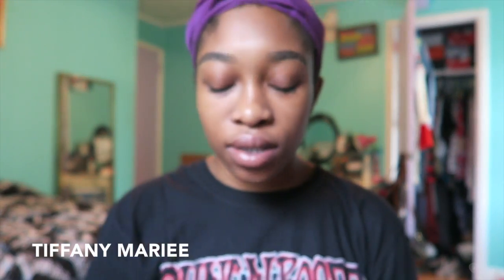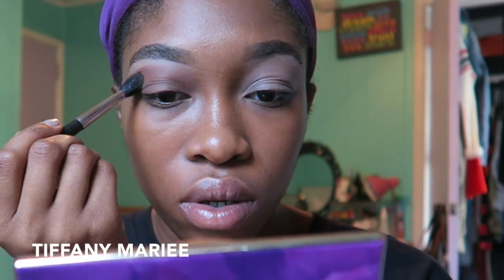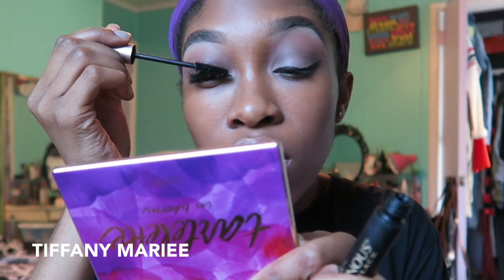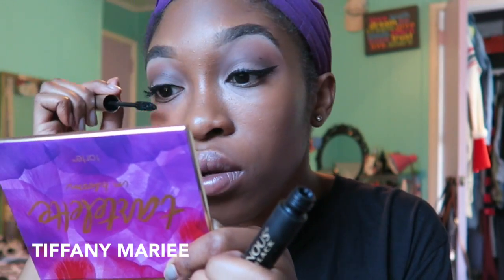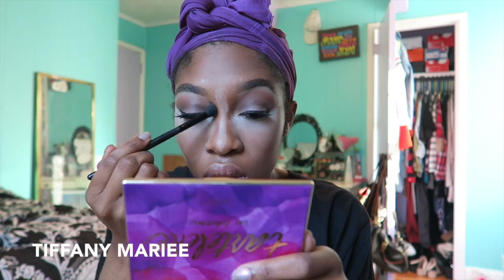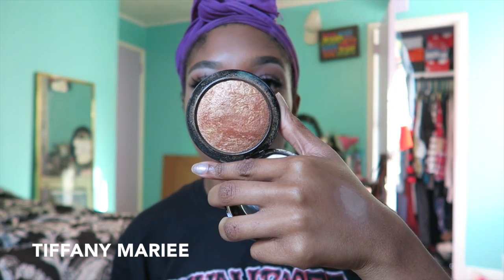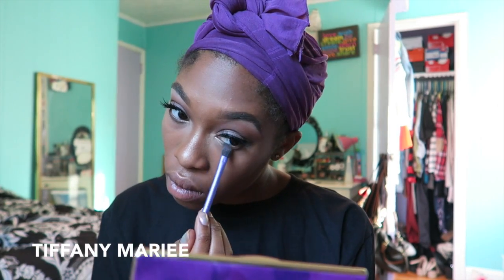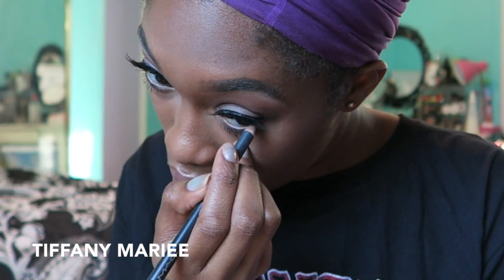MY GO-TO EVERYDAY MATTE MAKEUP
My Go-To Everyday Matte Makeup | Watch in HD

FYI- I'm rocking my new custom wigs, give this video a thumbs up for a video on how I maintain & style them

BASE*
Smashbox Primer Water
Black Opal Perfecting Primer
Black Opal stick foundation
Milani Conceal + Perfect Foundation
L'oreal Lumi True Match Foundation
L'oreal True Match Pressed Powder
MAC Blush- Blunt & Traced Gold

EYES*
Tarte Tartlette In Bloom Palette
NYX Matte Liquid Liner
Coda Mink Lashes- Angel

LIPS*
MAC Lip Liner- Cork
ColourPop- Mess Around